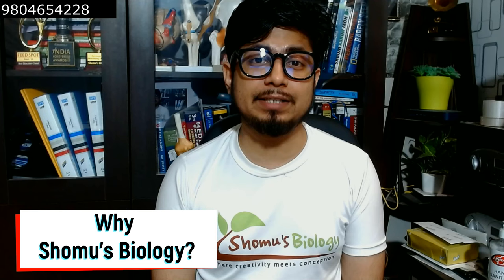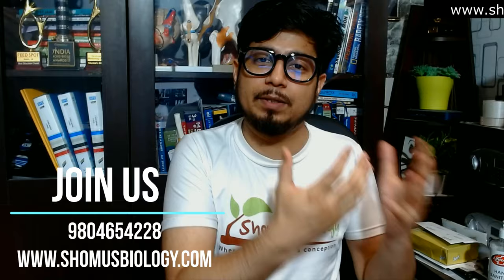CSIR NET online coaching | Online classes for CSIR NET life science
CSIR NET online coaching | Online classes for CSIR NET life science - This lecture is about the CSIR NET online coaching | Online classes for CSIR NET life sciences exam. CSIR NET life science 2022 exam coaching will be provided by Shomu's Biology csir net online coaching. join our online classes for csir net life science exam in India.
This video is about csir net online coaching. It will help you to choose the right coaching for csir net exam and also help you to crack the exam.This is a YouTube channel for providing coaching services for CSIR NET exam. This channel provides online coaching classes and study material for CSIR NET exam.This video is about CSIR NET online coaching. Here you will get complete information about CSIR NET online coaching and how it can help you to crack the exam.In this video, we will be providing tips and tricks on how to clear CSIR NET Exam.
We would be covering topics like:
- How to approach the exam?
- What are the key areas to focus on?
- Techniques to crack the questions easily? etc.
This video is about how to get good coaching for CSIR NET examination in life science.The entrance exam of CSIR-NET (Council of Scientific and Industrial Research-National Eligibility Test) is one of the toughest exams in India. If you are aspiring to become a scientist or a research scholar, then clearing this exam is a must.
In this video, we will provide you with the best coaching for CSIR-NET life science.This channel is for people who are preparing for CSIR NET exam. in this channel you will find online lectures, complete course, test series and many more things which will help you to crack CSIR NET exam.Best online classes for CSIR NET preparation. Know about the best institutes, faculties and courses for CSIR NET preparation. Get tips to crack the examination.This video provides the introduction to a series of online classes for CSIR NET Life Science examination. The class covers important topics such as Molecules and Their Interactions, Biomolecules, Cell Structure and Function, Signal Transduction Pathways, Genetic Information and Regulation of Gene Expression. This video is about online coaching classes for CSIR NET Life Science Examination. It contains the complete information about the program and its benefits.This video is about online coaching or classes for CSIR NET Life Science examination. The speaker is talking about how people can clear the exam by joining his classes and get good results.This video is about online classes for csir net life science.we provide best online coaching for csir net life science.We provide online study material, test series, forum and doubt clearing session.